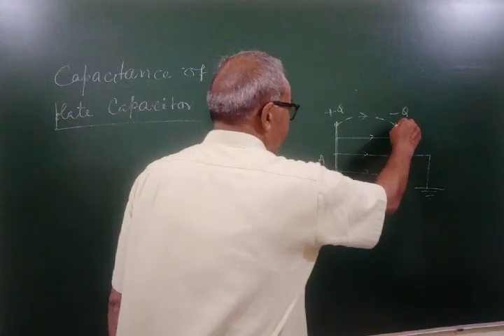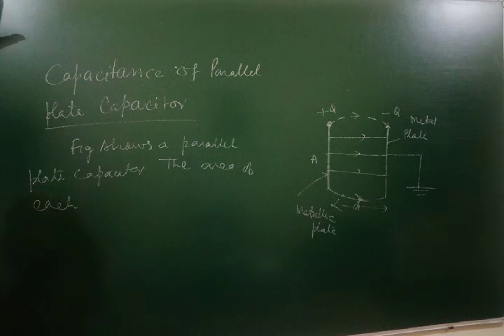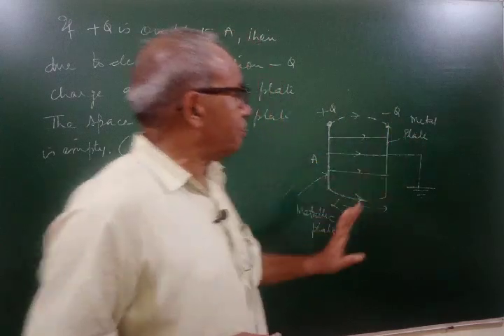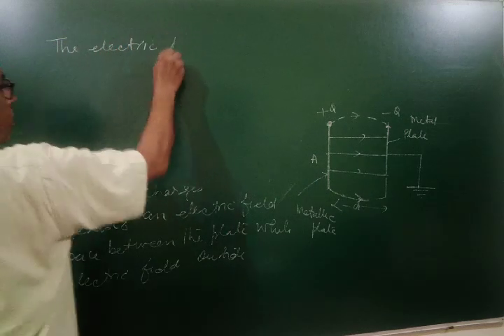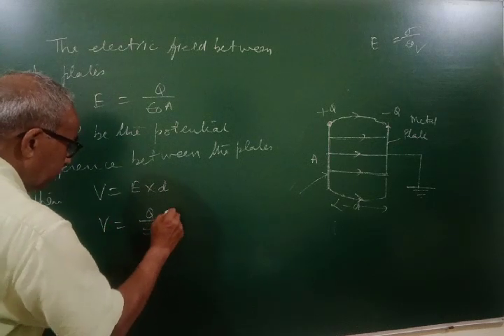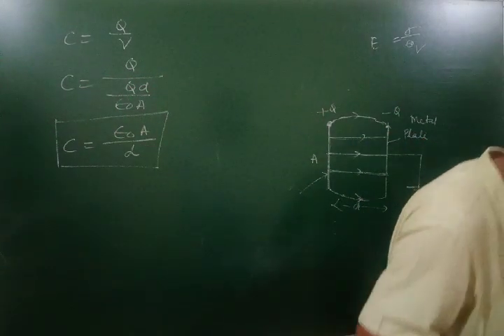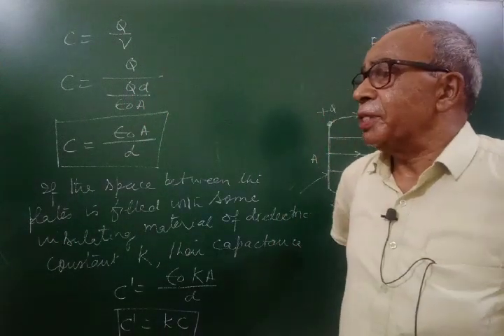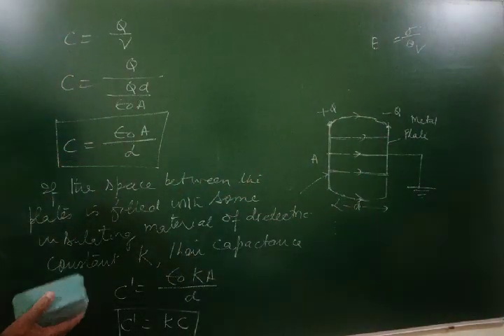Derivation of Capacitance of Parallel Plate Capacitor.